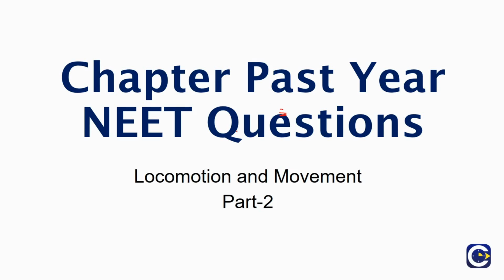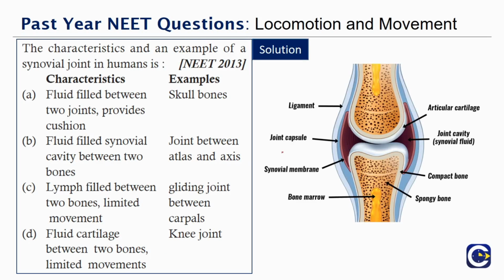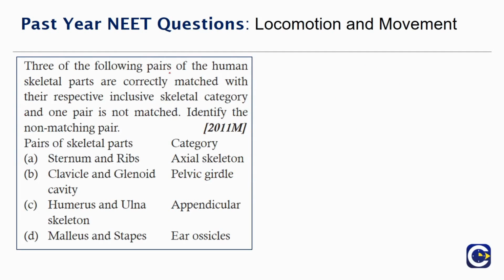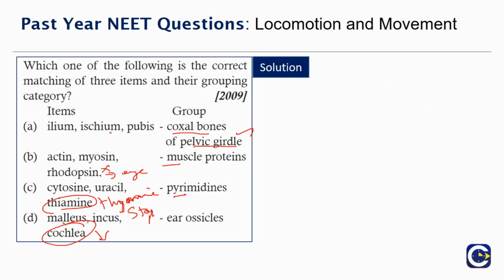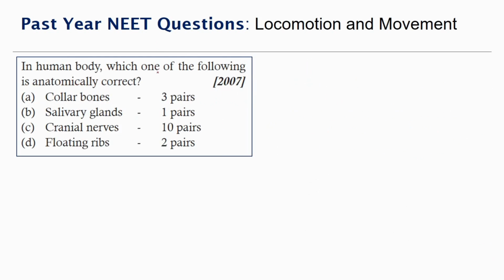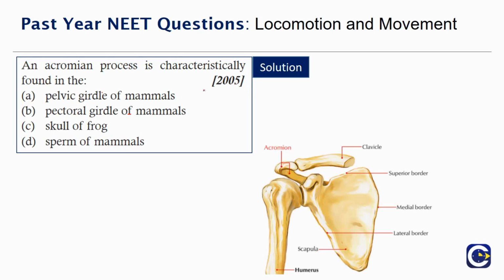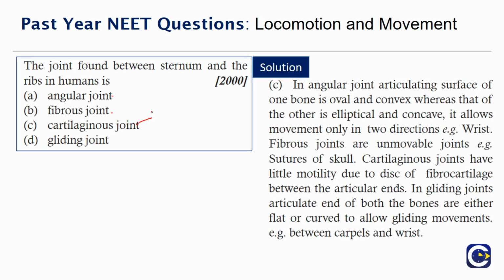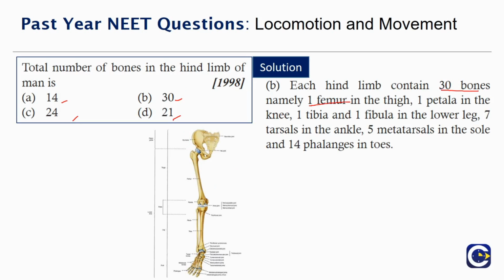Past Year NEET Questions Locomotion and Movement Part 2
This is part 2 video on past year NEET questions from the topic Locomotion and Movement